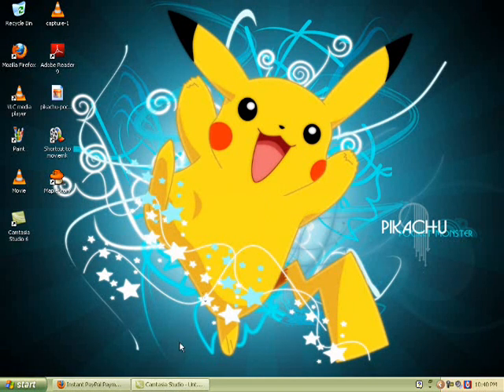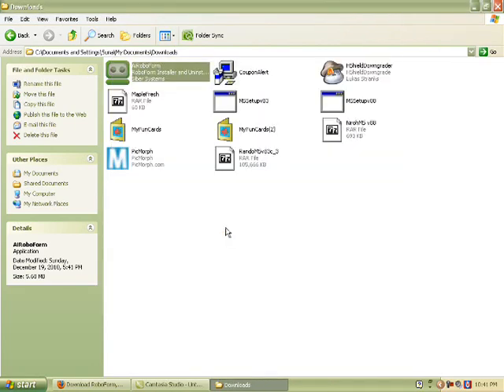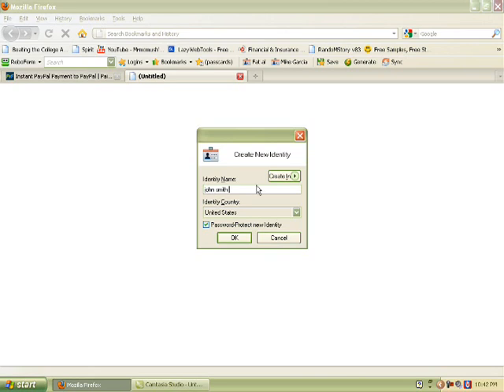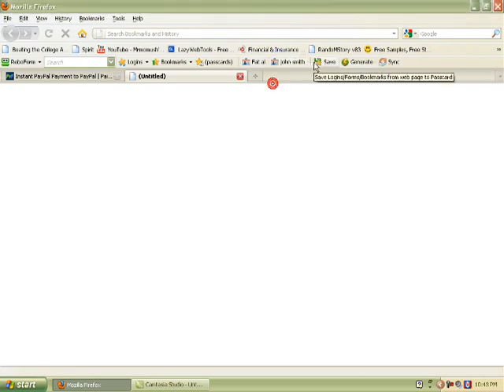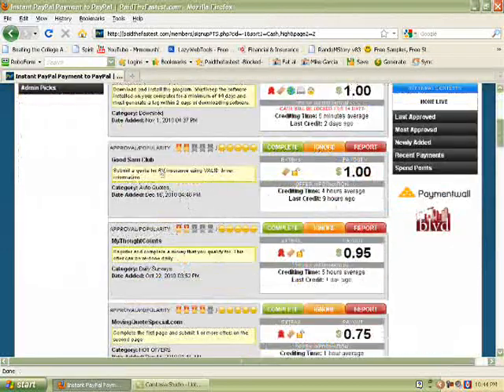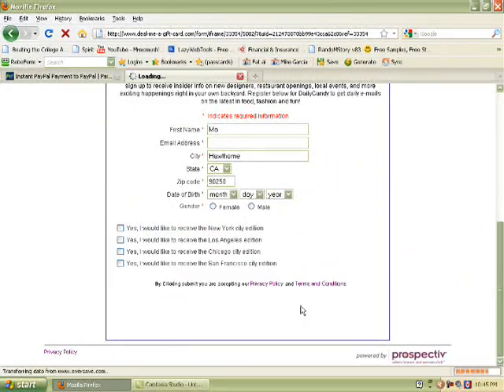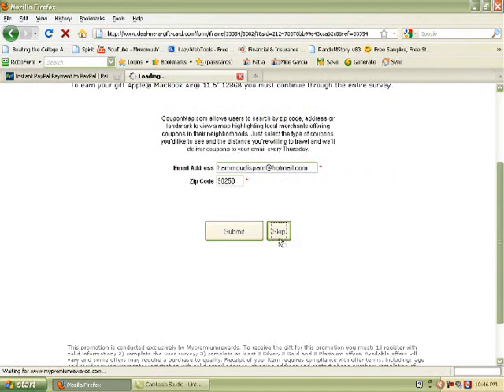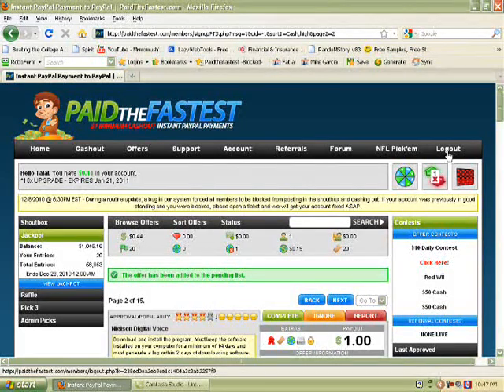How to use Roboform(super easy way!)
This video will show you how to use roboform to fill out all of your surveys the quick and easy way!